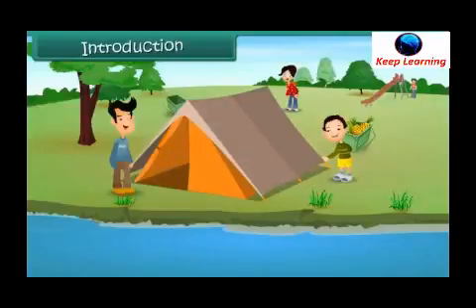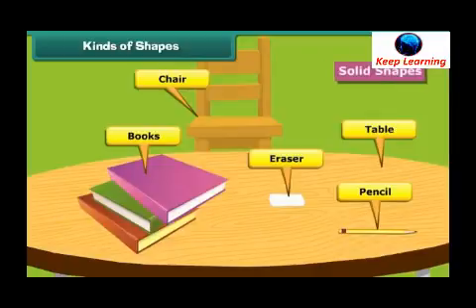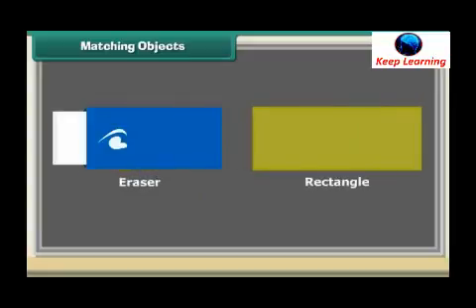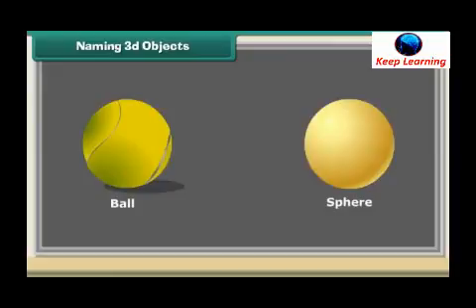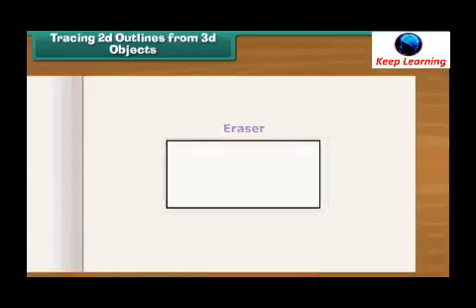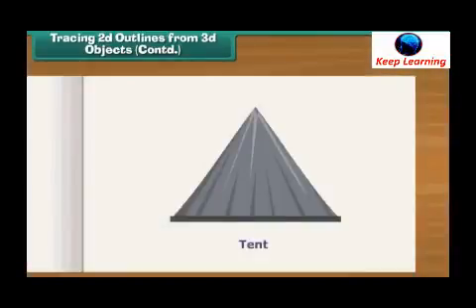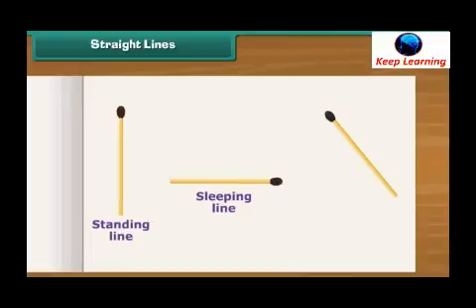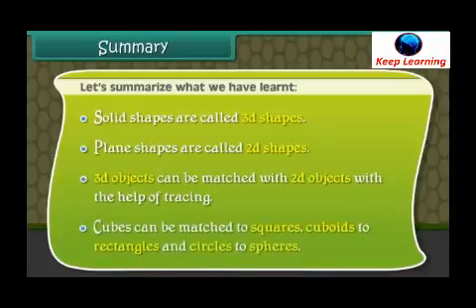Class -2 | Mathematics | Shape and Spaces | English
Shape and Spaces